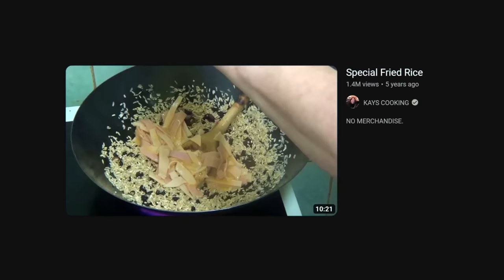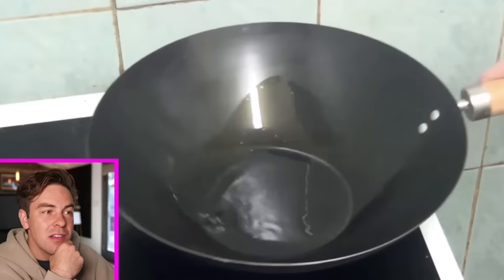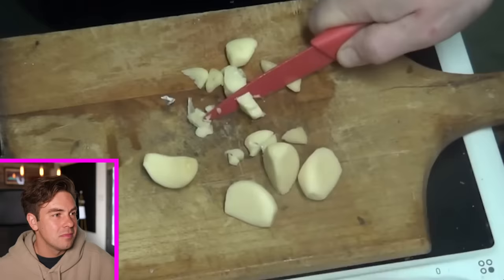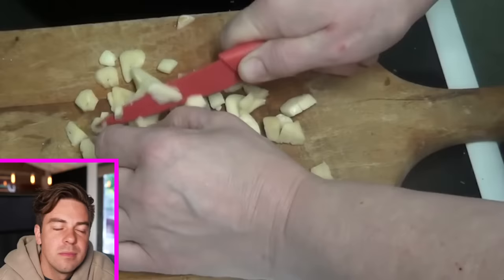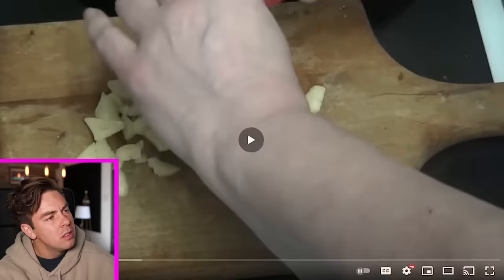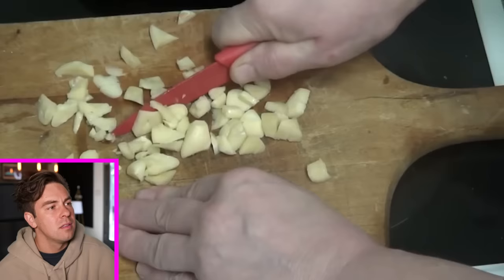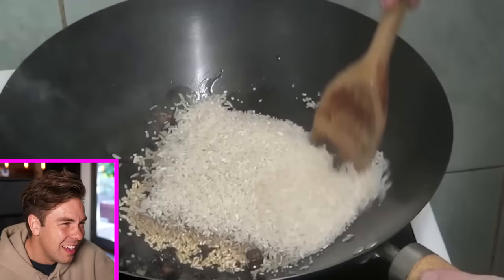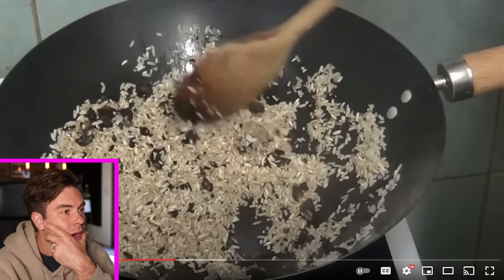Cooking Cringe: Kay's Special Fried Rice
Thumbnail by: @dvdaltizer